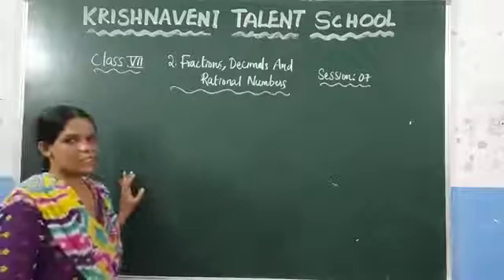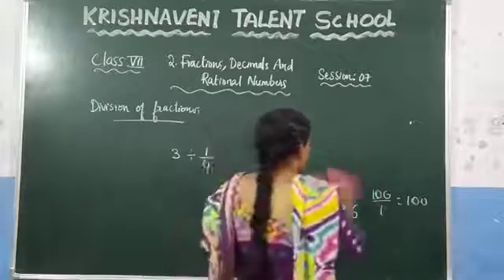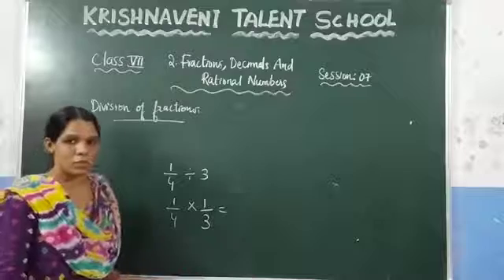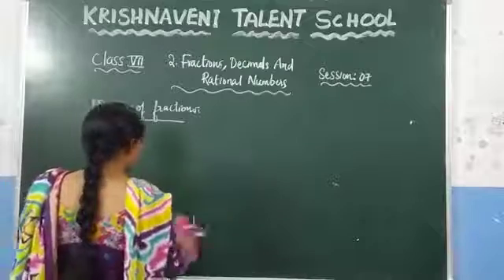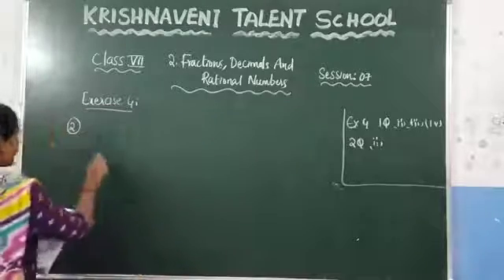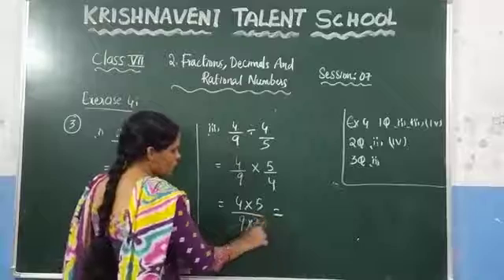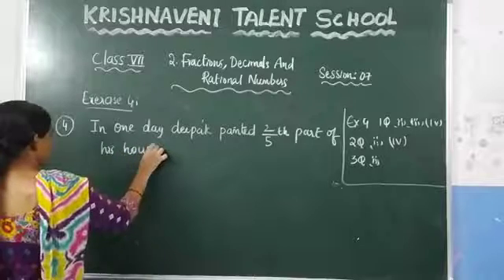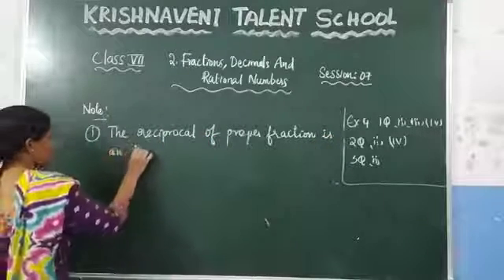7th class session 07 Fractions decimals And Rational Numbers